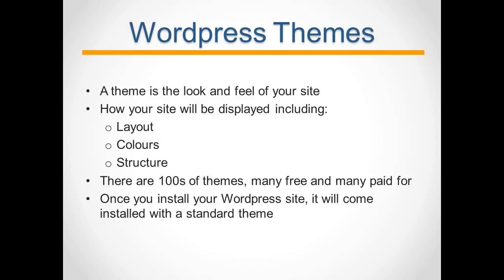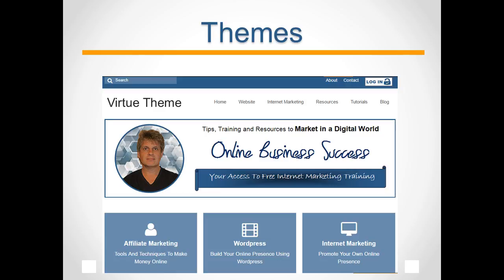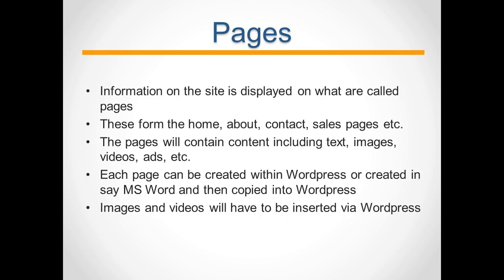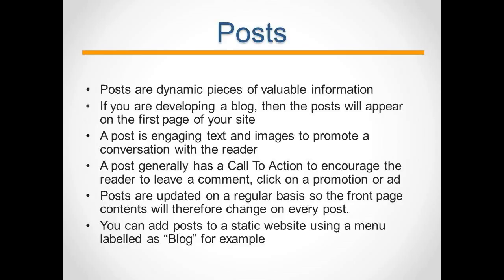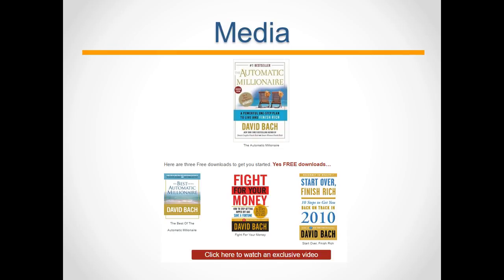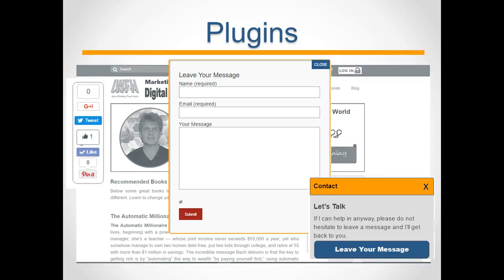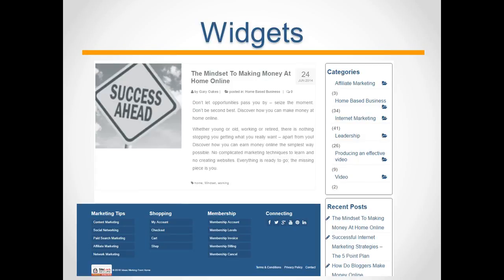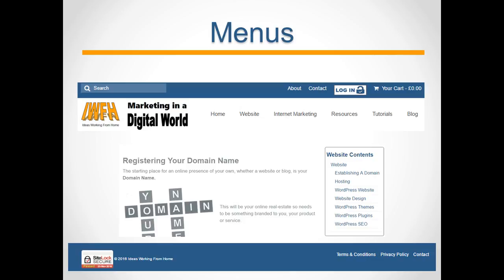Introduction to Wordpress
Overview of the Wordpress Introduction.